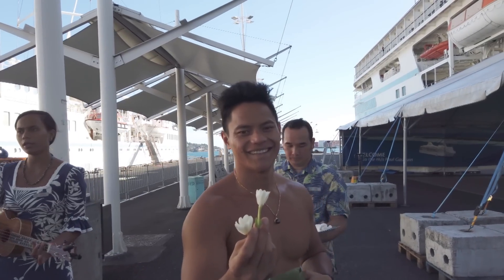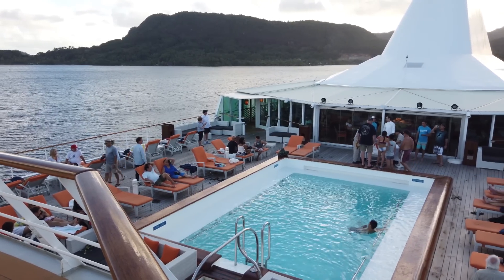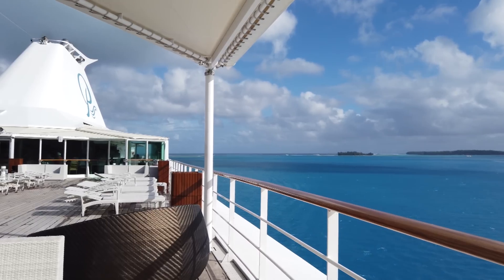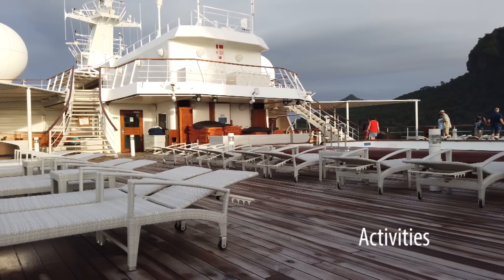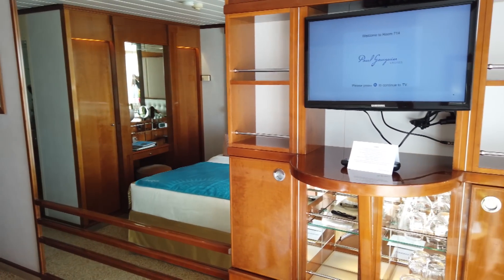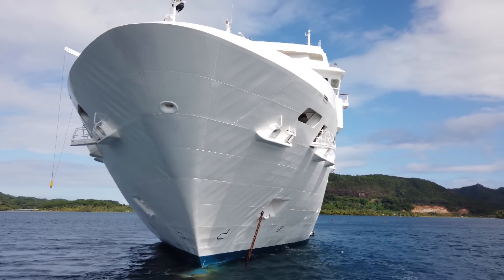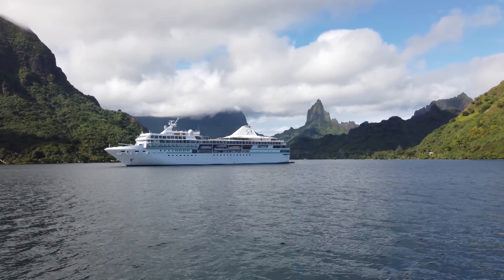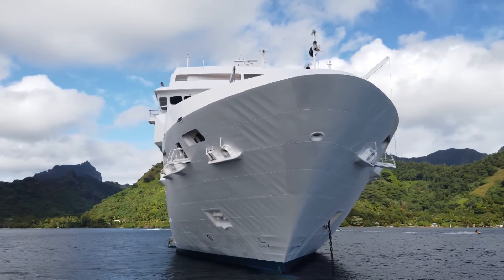Paul Gauguin Cruise Ship Tour and Review : 7 Must-Knows . 5 Watch-outs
Come aboard the Paul Gauguin cruise ship as I discuss the ship and the 7 things I think you need to know, and the 5 important watch-outs you need to consider before cruising on this luxury cruise ship. The Paul Gauguin cruises out of Tahiti on cruise vacations around the French Polynesia islands on cruising vacations from 7 to 14 nights. I show you the facilities on the ship. Paul Gauguin became part of the French luxury Ponant Cruises group in August 2019.

Note: I travelled as a guest of Paul Gauguin before making this video. They had no input on the opinions or content of this video.

Gary Bembridge's Tips For Travellers aims to help you make more of your precious travel time and money on land and when cruising the oceans or rivers of the world. To help you, in every video I draw on my first-hand tips and advice from travelling every month for over 20 years and 60+ cruises.